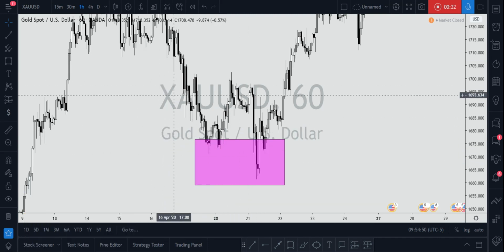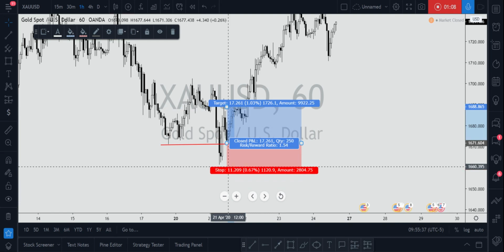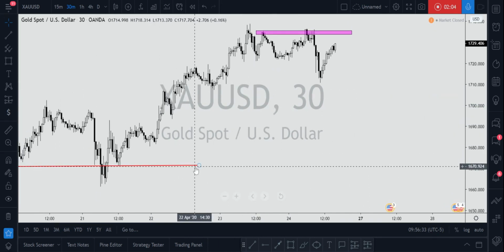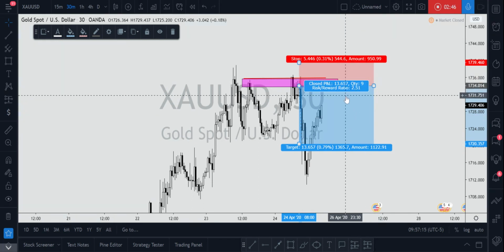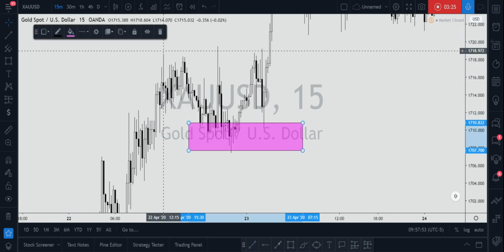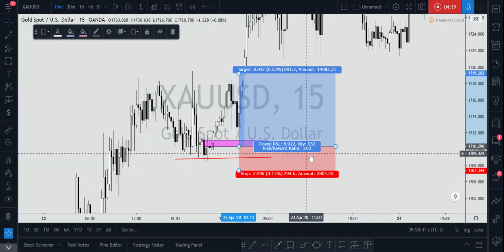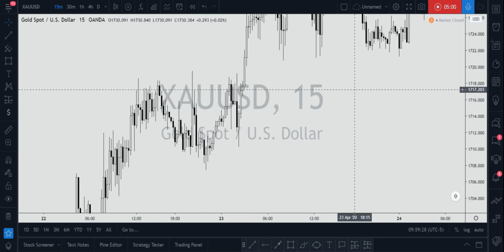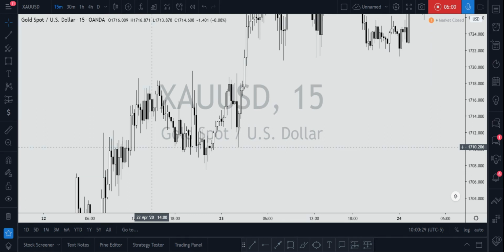WHAT IS THE BEST TIME FRAME TO TRADE ON? (TQT VOL. 10)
Some people say that swing trading is the best style of trading. Other say that it is scalping. Well today we cover the best timeframe to trade on and a few examples on the charts to help you understand which one you should be focusing on.